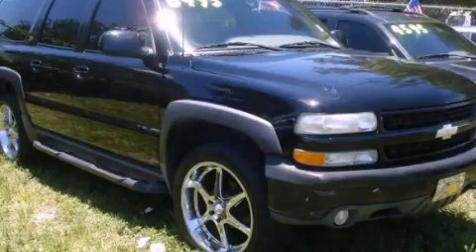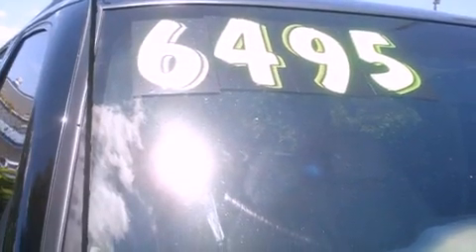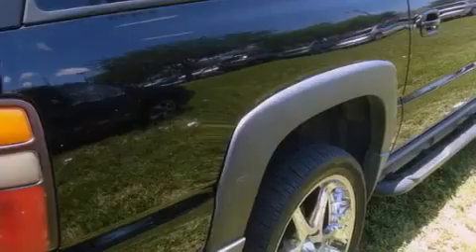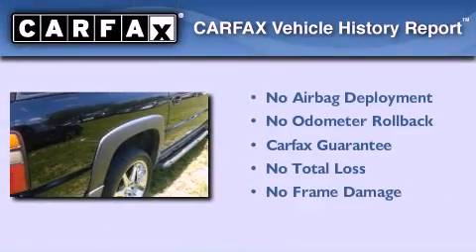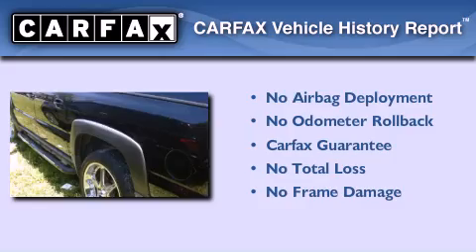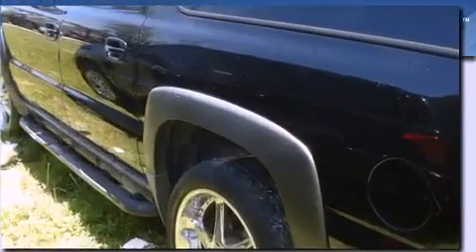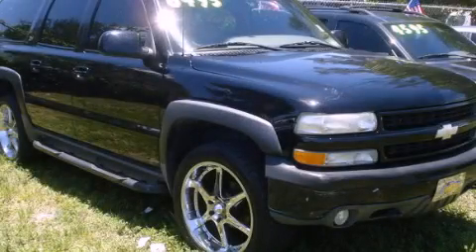Used 2004 Chevrolet Suburban Miami FL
Year : 2004
 Make : Chevrolet
 Model : Suburban
 Engine : flex fuel ohv v8
 Trans . : automatic
 Exterior : black

 Interior : black

 Lehman Mazda